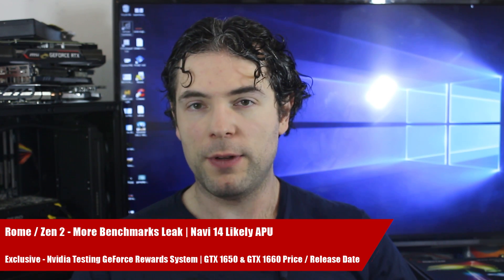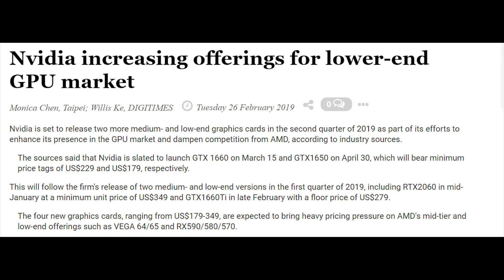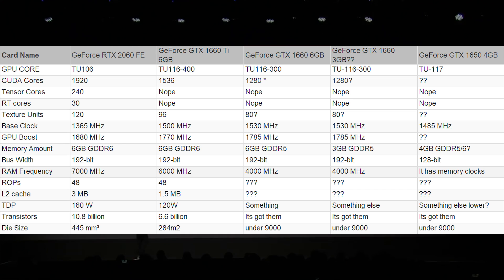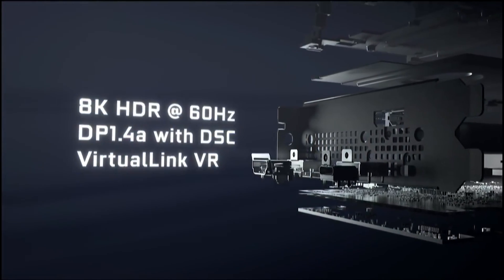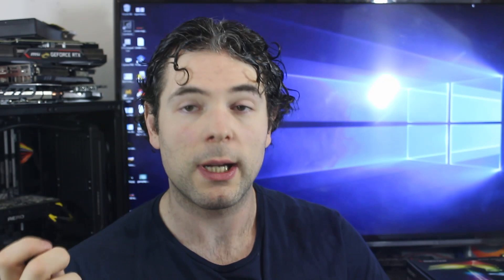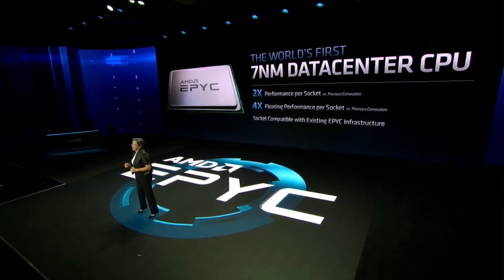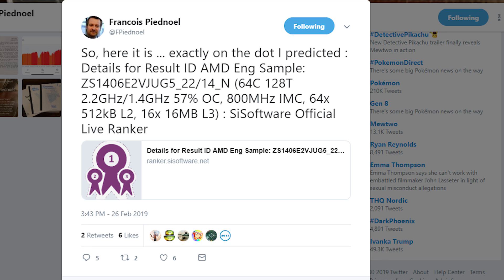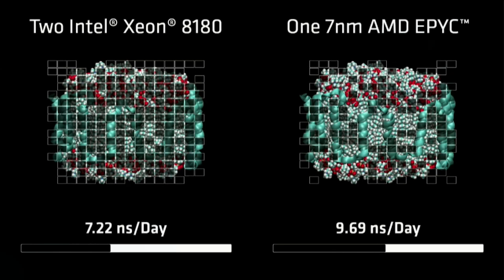Rome - More Zen 2 Benchmarks Leak | Navi 14 Update | Exclusive - Nvidia Testing Rewards Program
Sisoft Sandra benchmark results (well, more accurately several results) have appeared for AMD's upcoming 64 core zen 2 powered rome processors.

further we have an update which says that Navi 14 is almost certainly an APU, and also an exclusive that Nvidia are testing out a a rewards program right now to let people win things such as RTX 2080 Ti graphics cards.

SOURCES